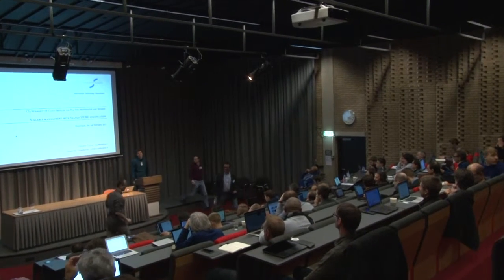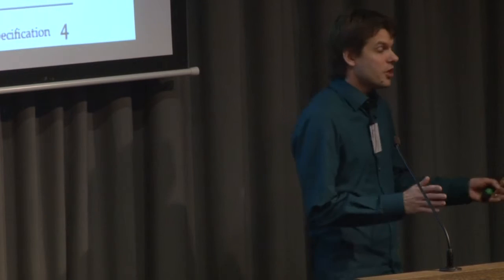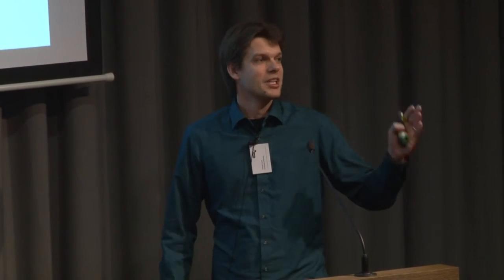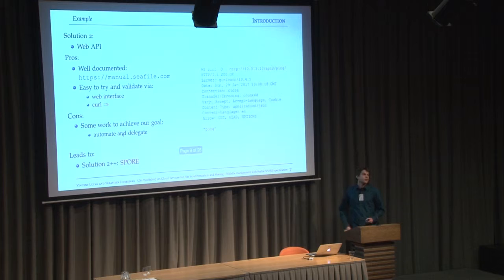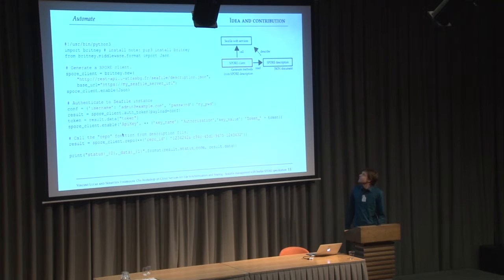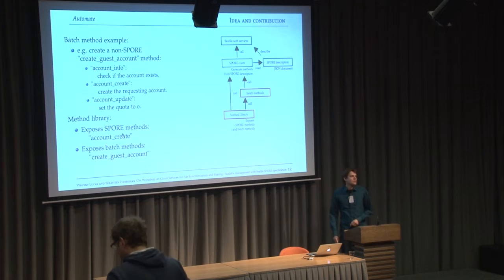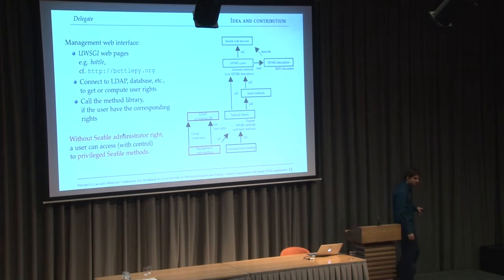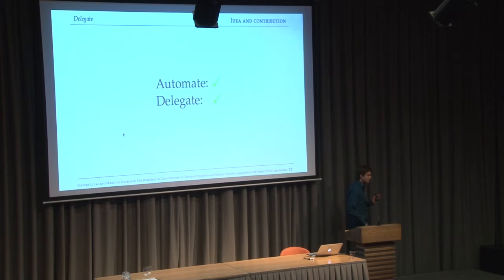Scalable management with Seafile SPORE specification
Scalable management with Seafile SPORE specification - Vincent Lucas